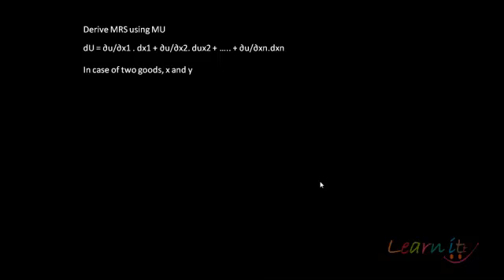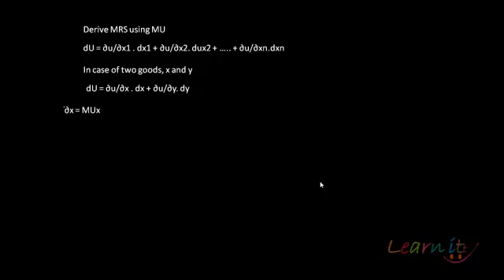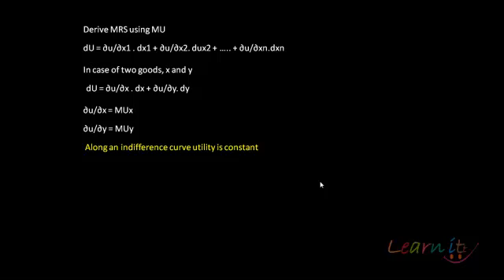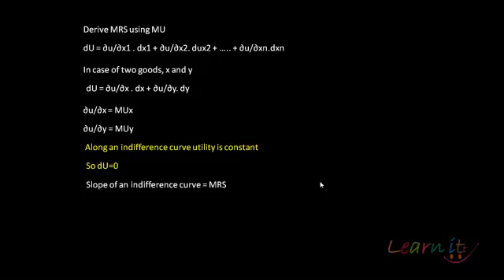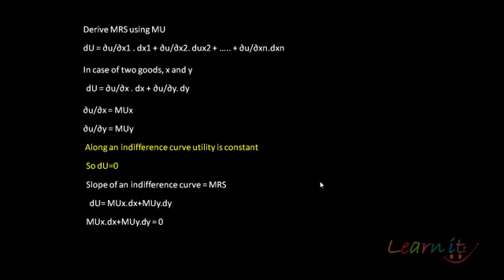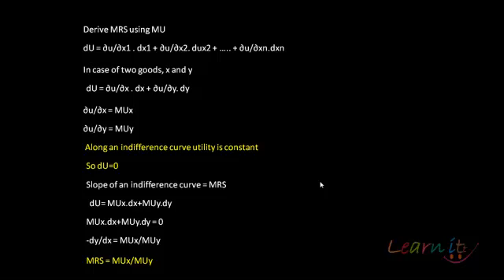How would you derive MRS from MU